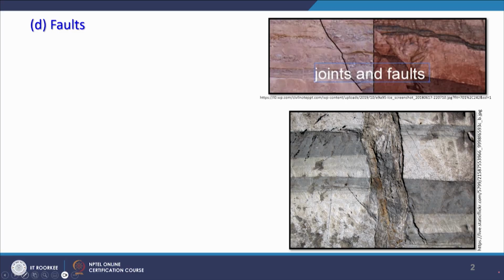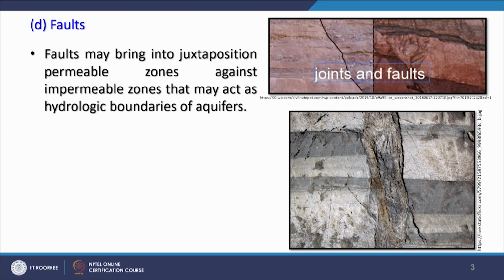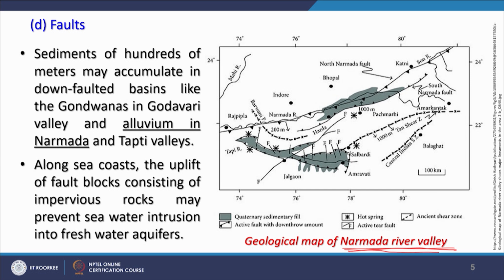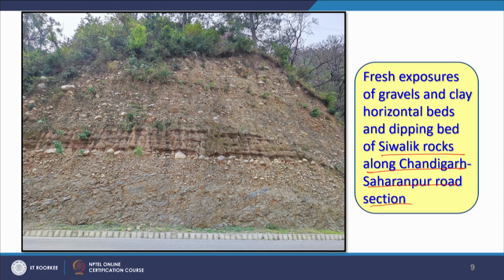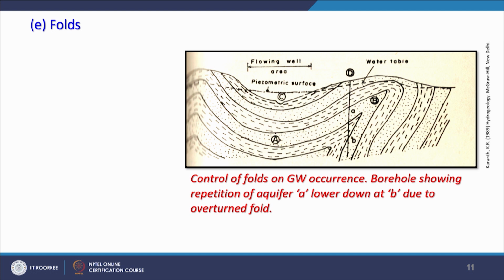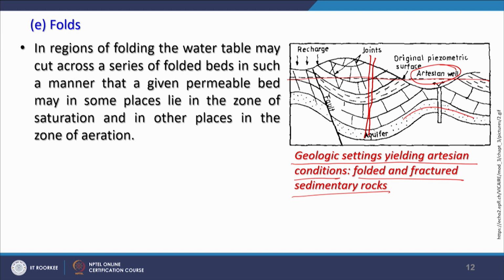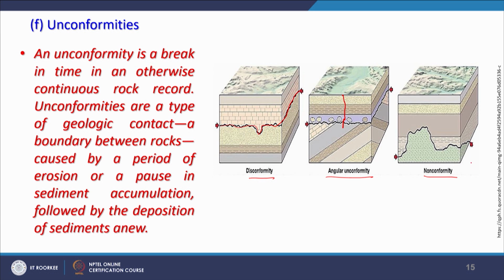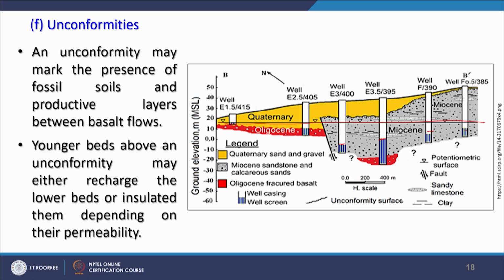Lecture 46: Groundwater Exploration 8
This lecture expands the previous discussion by focusing on the impact of structural features like faults and folds on groundwater distribution. It explains that faults create secondary permeability and can act as hydrologic boundaries or conduits for groundwater flow, with their presence often indicated by springs, seepages, or displacement in rock layers. The lecture also covers how folds, such as synclines and anticlines, complicate aquifer distribution, making detailed subsurface information necessary for accurate predictions. Additionally, it discusses unconformities as critical features that mark erosional surfaces and affect the continuity of aquifers, often influencing the productivity of groundwater resources. Understanding these structural elements is essential for effective groundwater exploration and management.